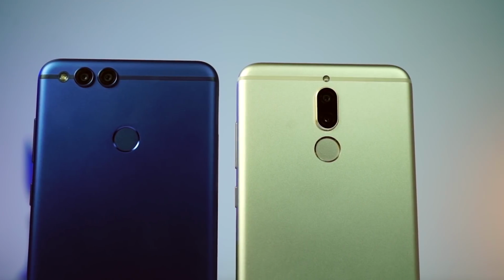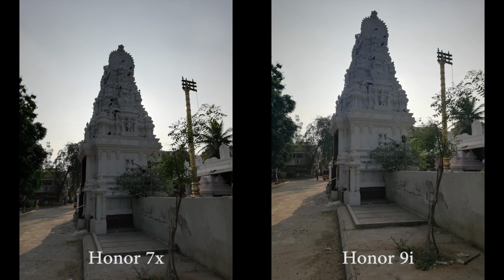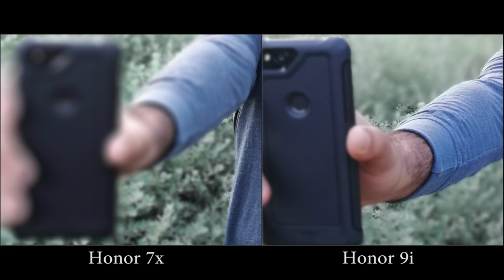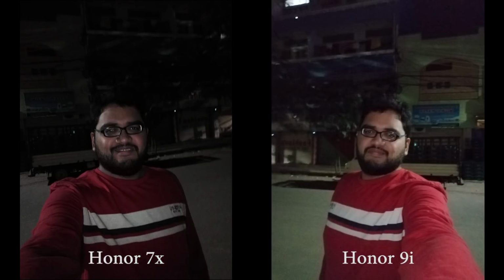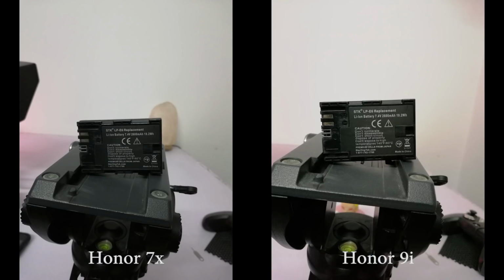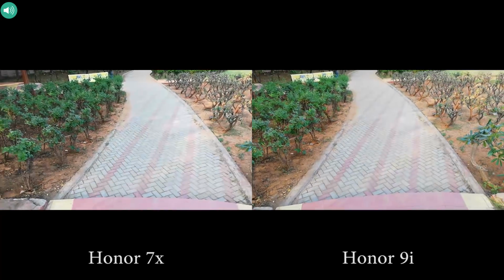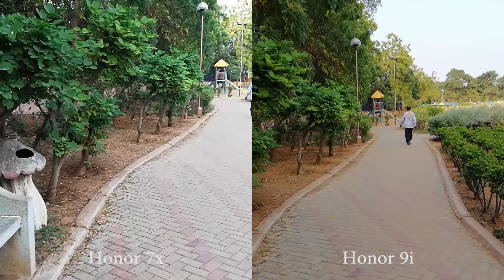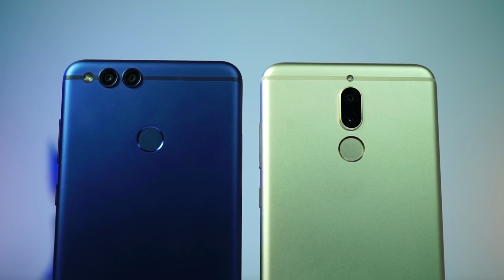Honor 7X vs Honor 9i Camera Comparison